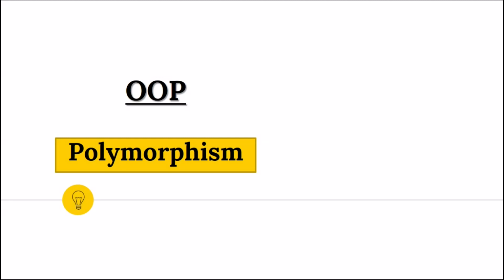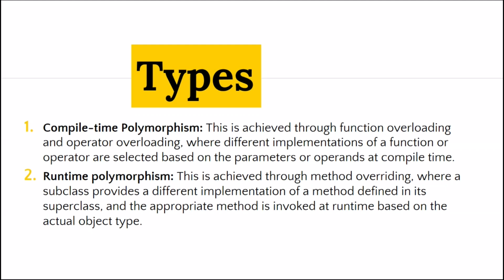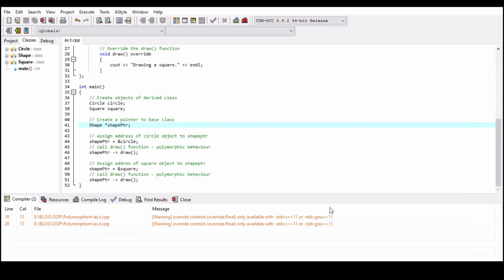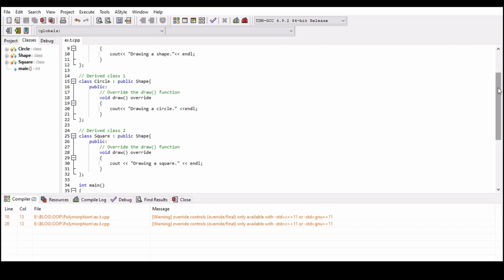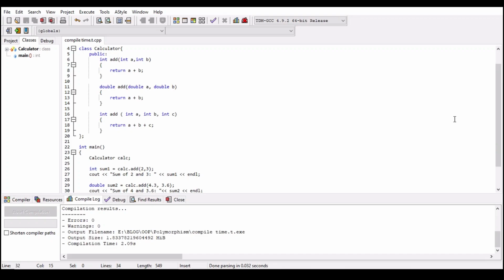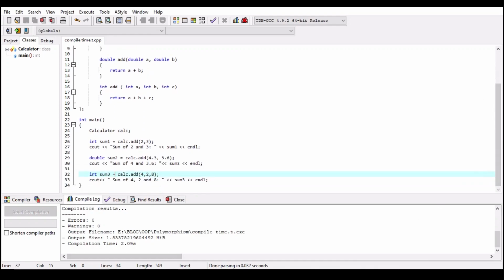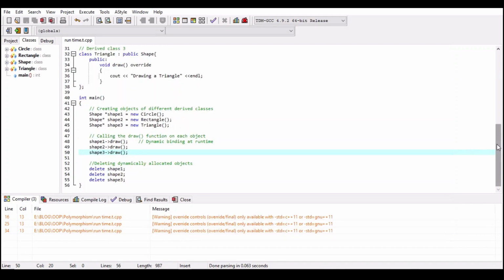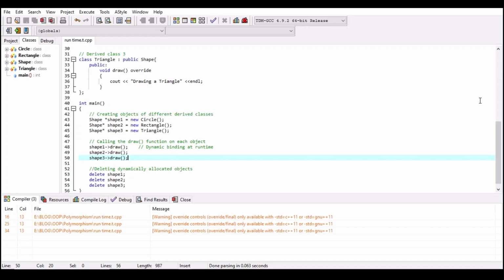Polymorphism - OOP Tutorial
Polymorphism refers to the ability of an object to take on multiple forms. Polymorphism is a concept in object-oriented programming where objects of different classes can be treated as objects of a common superclass. In the context of OOP, it allows objects of different classes to be accessed and manipulated through a common interface, enabling code reuse and extensibility.
*1) Compile-time Polymorphism:* Compile-time polymorphism is achieved through method overloading and operator overloading. Method overloading involves defining multiple methods with the same name but different parameter lists, allowing the compiler to determine the appropriate method to execute based on the arguments provided. Operator overloading, on the other hand, allows operators to behave differently depending on the types of operands involved.
*2) Runtime polymorphism:* Runtime polymorphism is achieved through method overriding and is closely tied to inheritance. Method overriding enables a subclass to provide a different implementation of a method that is already defined in its superclass. During runtime, the method to be executed is determined by the actual type of the object rather than its reference type, allowing for dynamic and flexible behavior.

*Real World Example and Programming Examples are included in Tutorial.*